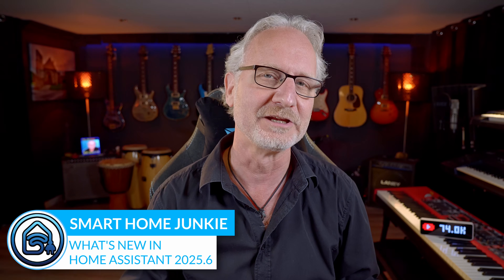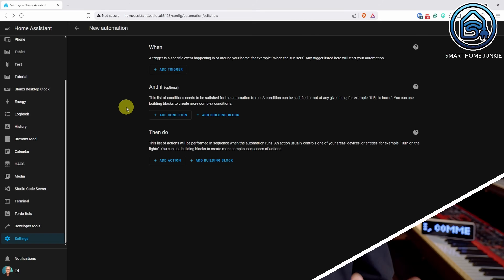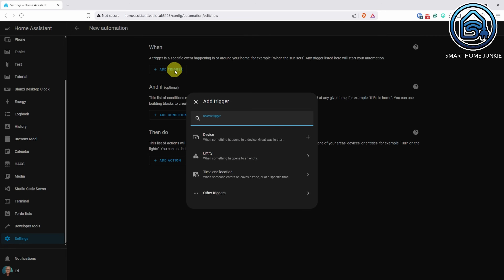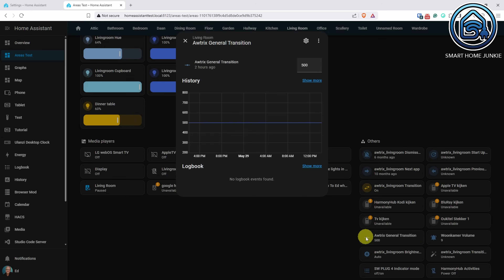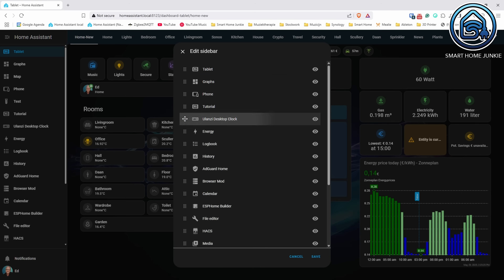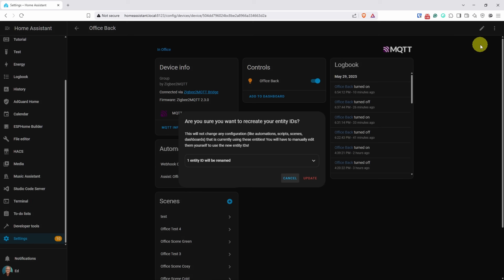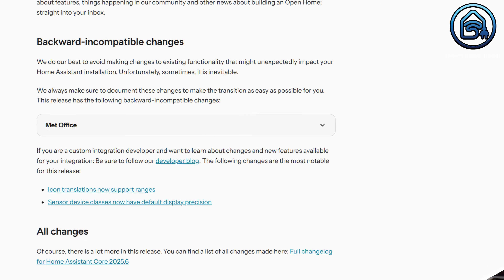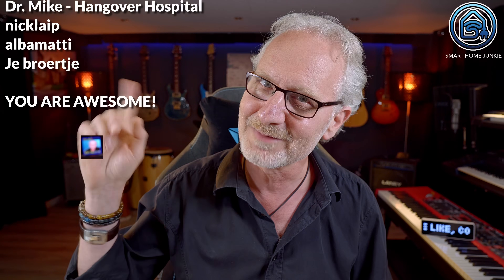Home Assistant 2025.6 Update: New Features, Pickers, Bluetooth Map & Dashboard Enhancements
Discover all the exciting new features in Home Assistant 2025.6! Upgrade your smart home with smarter pickers, improved Bluetooth control, and enhanced dashboards.
This video covers everything you need to know about the June 2025.6 release, from media player grouping to sidebar customization.

In this Home Assistant 2025.6 update tutorial, we explore the latest improvements and additions, including:

🔹 Key Features in Home Assistant 2025.6:
👉 Smarter dropdown menus & pickers: Search entities, devices, areas, and categories faster
👉 Visual device picker upgrade: See integration icons and names directly
👉 Bluetooth integration improvements: Map your Bluetooth network and extend coverage
👉 Area dashboard enhancements: Shows scenes, scripts, automations, and more
👉 Sidebar customization: Reorder menu items dynamically across all devices
👉 Media player grouping: Easily group Sonos and other media players
👉 Entity ID reset: Restore original entity IDs for devices in one click
👉 New integrations: Amazon devices support (Echo, Fire TV, Alexa-enabled hardware)
👉 Core & Supervised deprecation: Focus shifts to Home Assistant OS and Container

Plus, discover important backward-incompatible changes, including updates for Met Office API users, and get tips to make the most of the update.

Whether you’re a Home Assistant beginner or advanced user, this video helps you stay on top of the latest smart home features, integrations, and dashboard improvements.

👍 If this video helped you, give it a thumbs up, subscribe, and consider supporting me through Patreon or Ko-Fi to help me create more tutorials and updates for the smart home community!

00:00:00 Introduction
00:01:03 Improving all the “pickers”
00:01:45 Understanding your Bluetooth network
00:02:05 Iterations of the experimental area dashboard
00:02:32 Deprecating installation methods and 32-bit architectures
00:02:55 Sidebar Improvements
00:03:24 Join/unjoin groups of media players
00:03:39 Reset/restore entity IDs
00:04:01 New Integrations
00:04:29 Other noteworthy changes
00:05:38 Takeouts